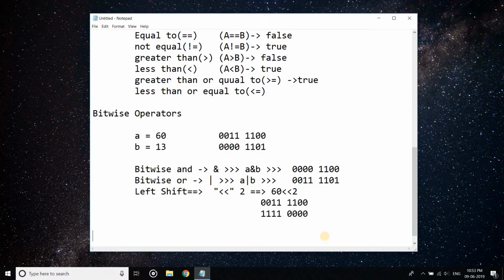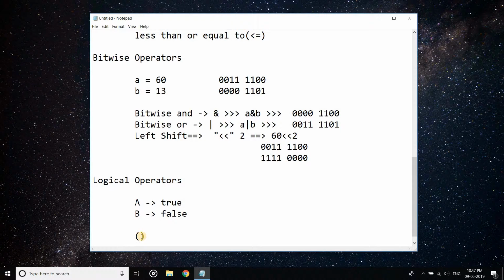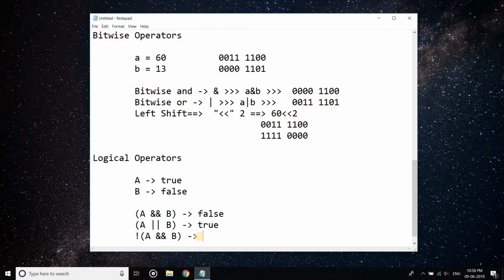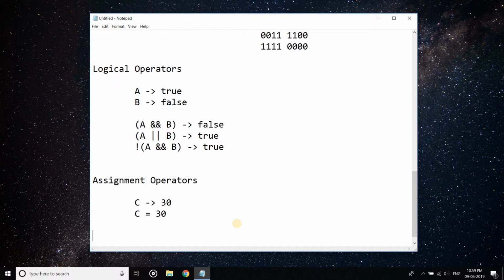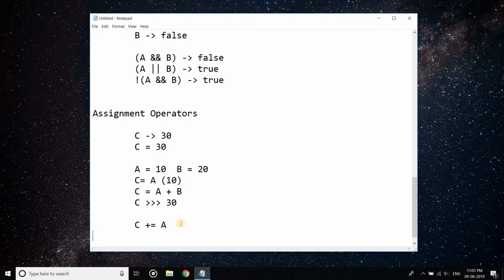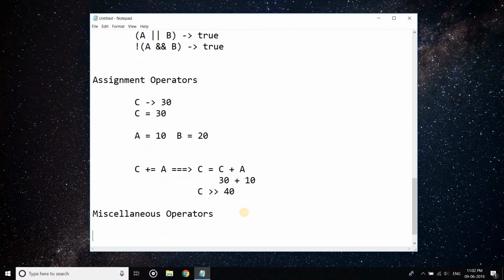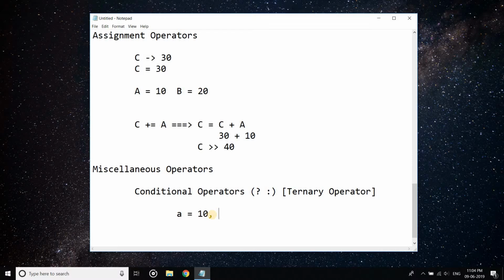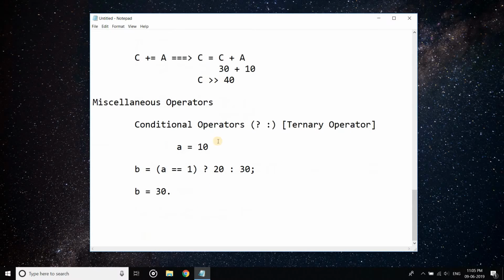Operators in Java | PART 2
In this video I have briefly explained the
various groups of operators that are used in Java.
I have also explained their types and shown some examples to
make the concept more easy to learn